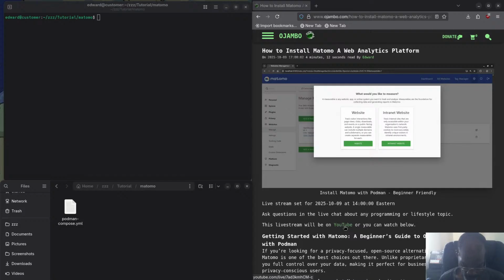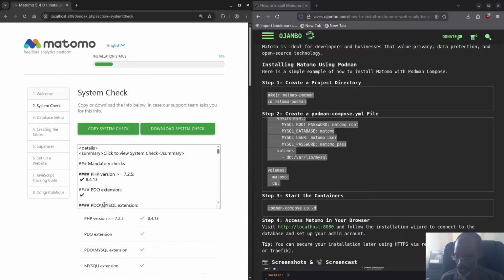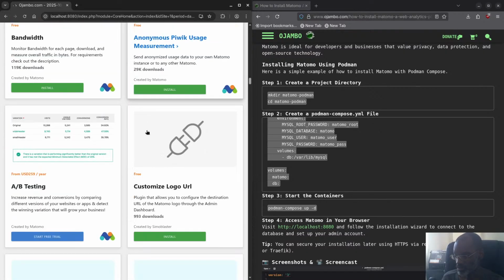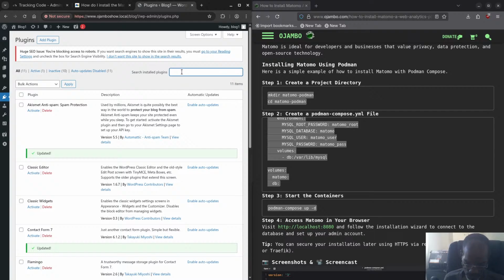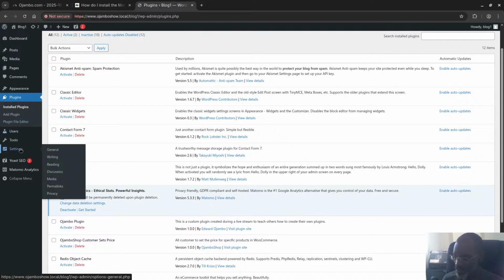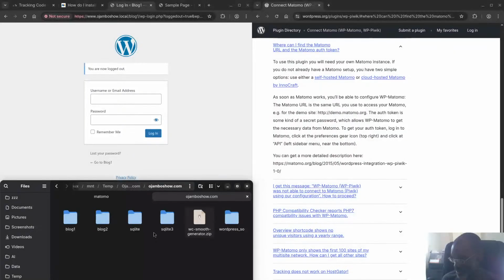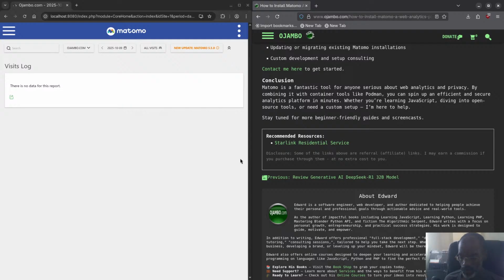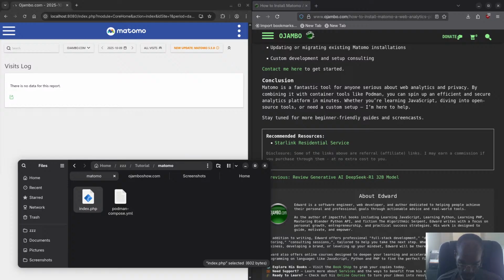How to Install Matomo with Podman - Full Beginner Tutorial for Web Analytics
Learn how to install Matomo, the leading open-source web analytics platform, using Podman or Podman Compose. This step-by-step beginner tutorial walks you through everything from setting up containers to accessing Matomo in your browser.

Matomo gives you 100% data ownership and privacy-focused analytics, making it the perfect alternative to Google Analytics.

In this screencast:
- What is Matomo?
- Why use Podman instead of Docker?
- Full installation using podman-compose
- How to configure your Matomo server
- Tips for securing and scaling your setup